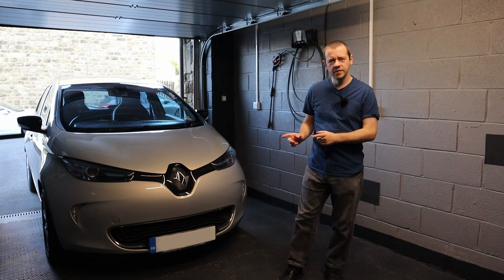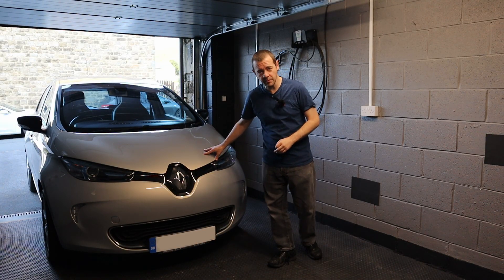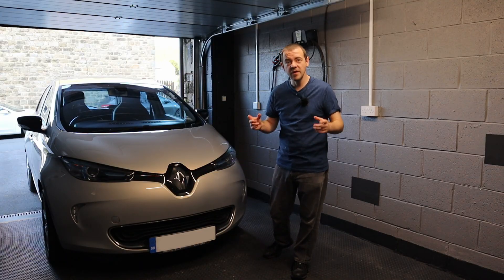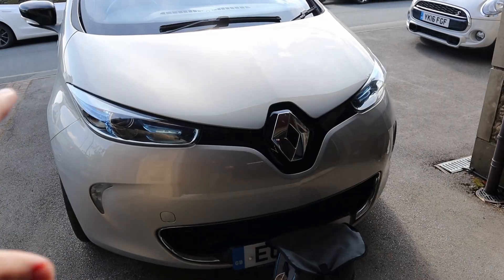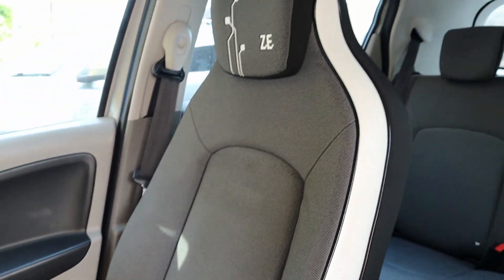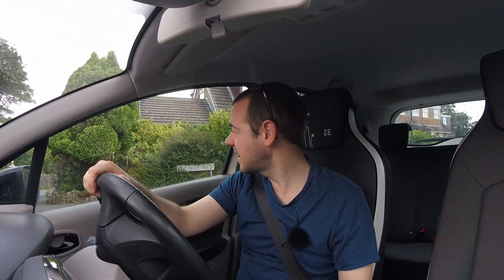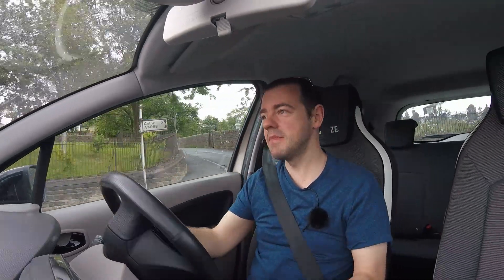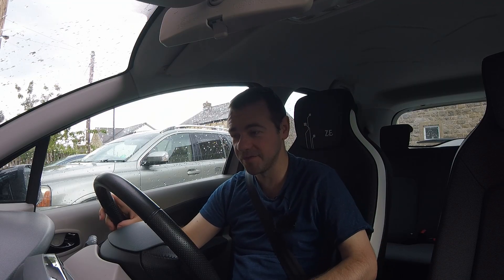This Is A £4,400 Electric Car! - What's The Battery Like & What State Is It In?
After the challenge I was given (from part 1) to buy a full electric car with it's original range intact for less than £5k, I can now show you the EV itself, warts and all!